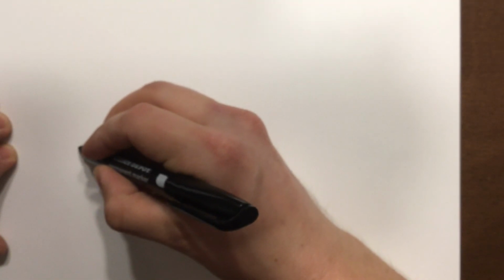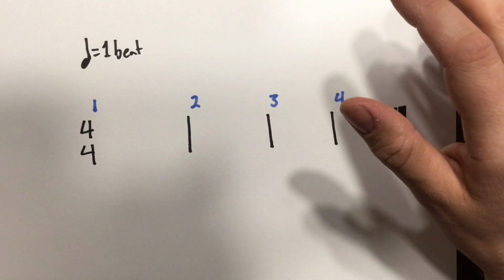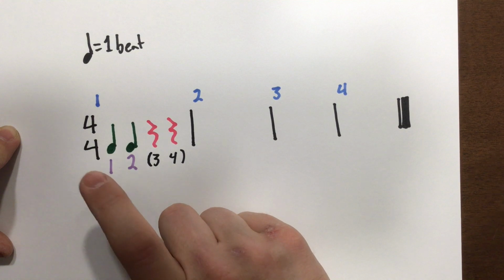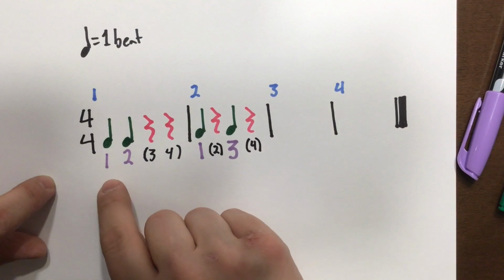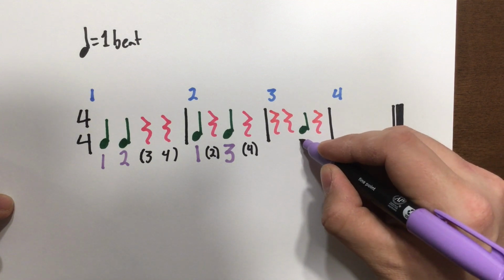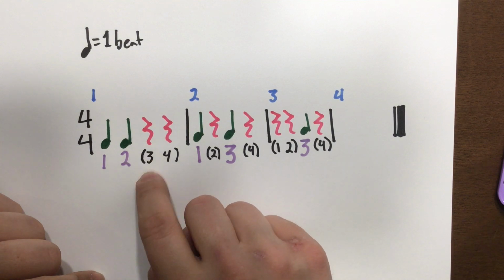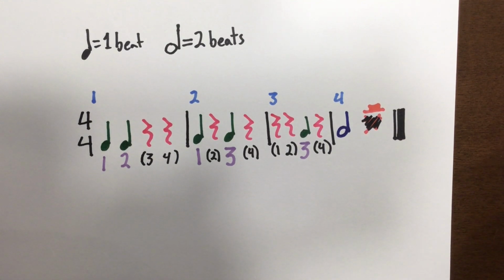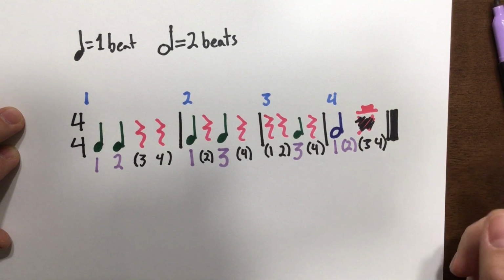Rhythm 3: Counting and Writing Counts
In this video we'll look at how to identify notes, their beats (in 4/4 Time), and how to count the rhythm.